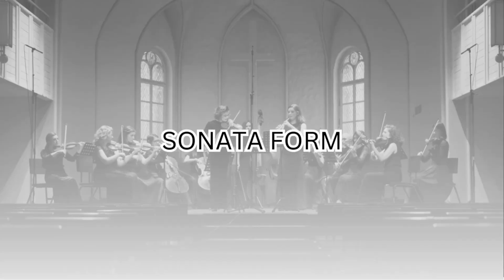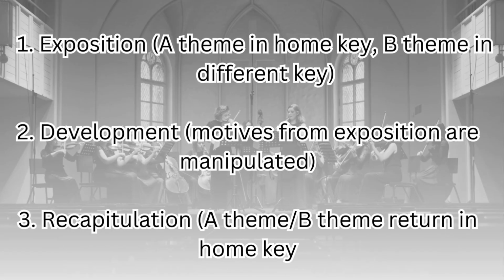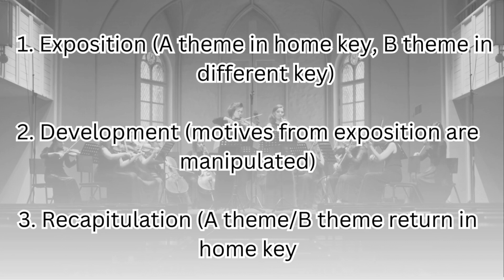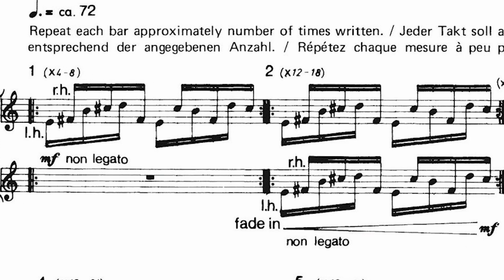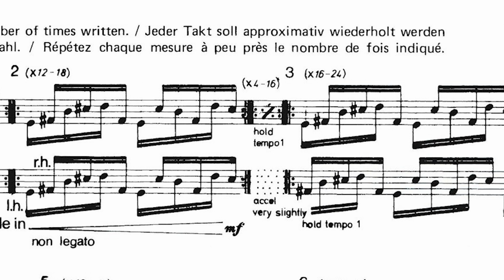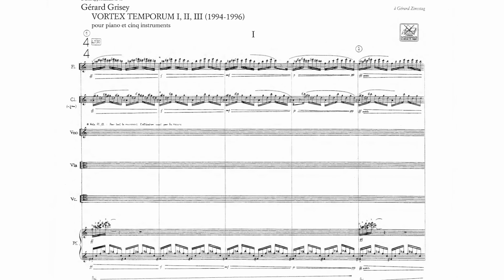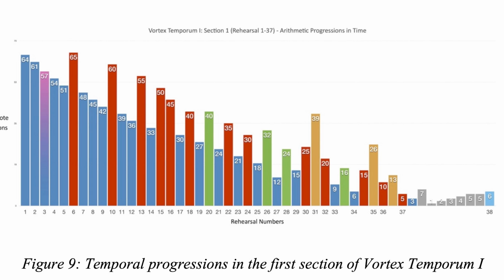How Composers Think About Musical Form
Intro (0:00)
Form Examples in Life (2:29)
Musical Form Definition (3:08)
How Form is Heard (3:49)
The trap for many composers (6:38)
song form (7:03)
binary form (8:03)
ternary form (8:45)
sonata form (9:55)
rondo form (12:27)
theme and variation (13:20)
developments in the 20th century (15:15)
juxtaposition/block forms (17:05)
parametric form (20:15)
directional form (21:42)
summary (25:32)
sometimes form is... (26:47)
in the next lesson (28:16)

Opt-in to my newsletter so you never miss updates from me! I'll also be periodically sending FREE exclusive content to my email subscribers (like helpful theory lessons or PDF versions of content like this video!!):

Thank you for your time! It means a lot to me.